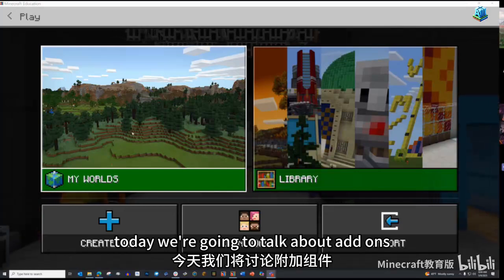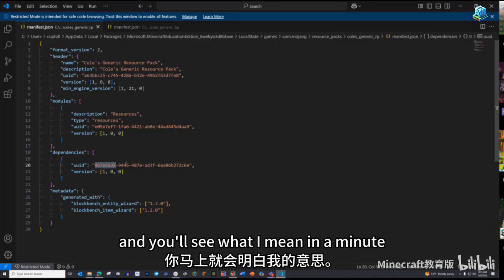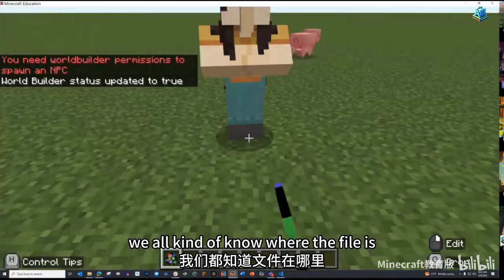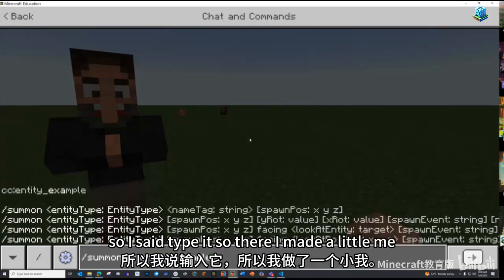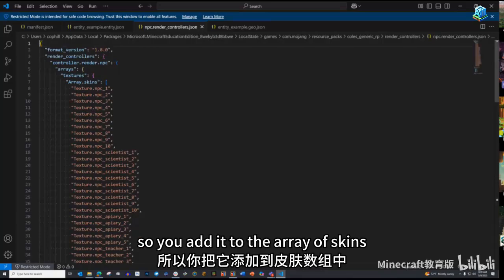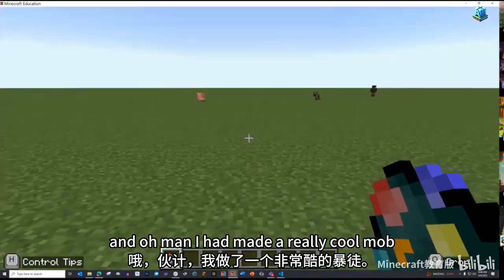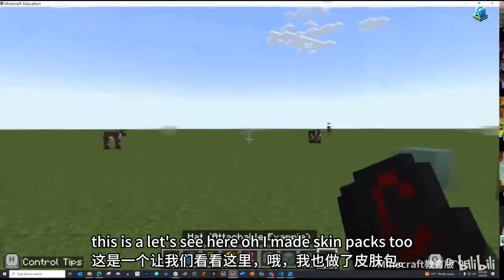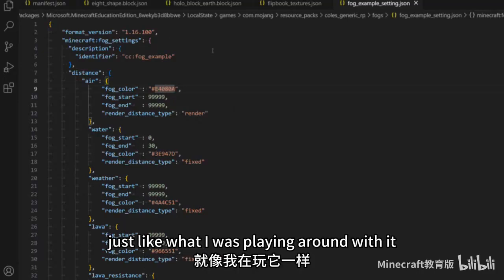Minecraft教育版：如何创建你的专属Add ons ｜我的世界教育版高级教程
🎮欢迎来到Minecraft教育黑科技基地！
这里有：红石黑科技⚡、AI编程🤖、Python教学💻、NASA任务🚀、STEM科学🌍，还有各种离谱又震撼的MC神作！
你以为是在玩游戏？😏
其实是在偷偷学习编程、逻辑和创造力！🧠✨
📌 每周更新超酷Minecraft教育版内容，带你打开MC新世界！